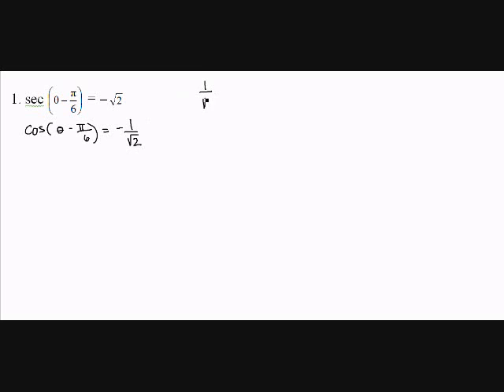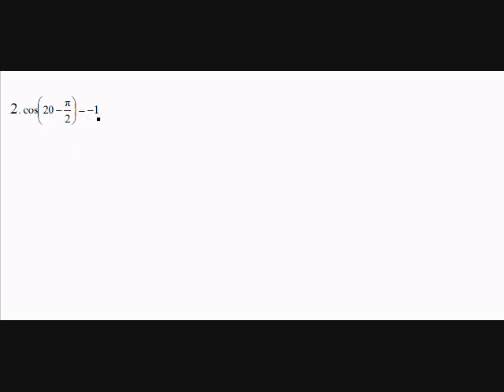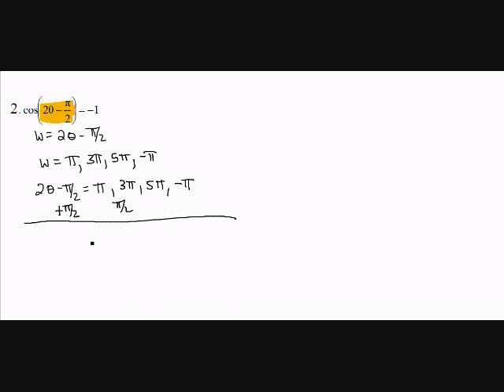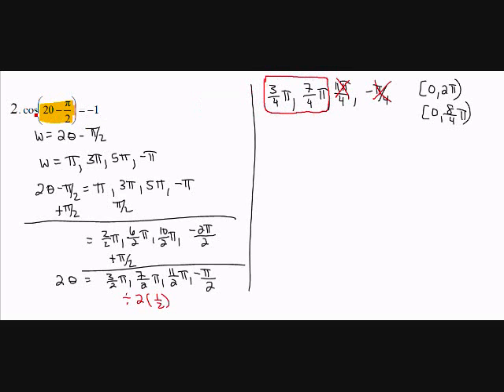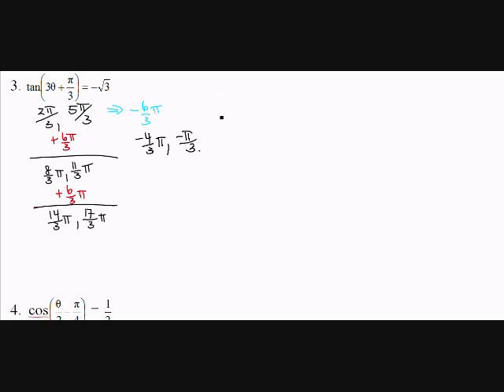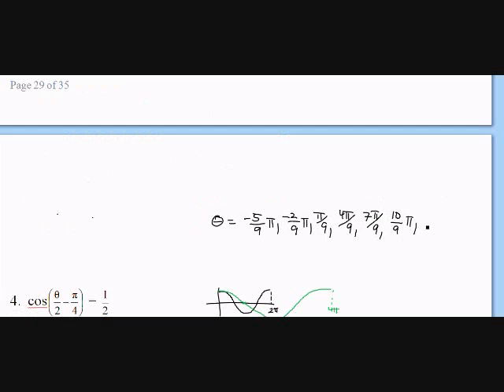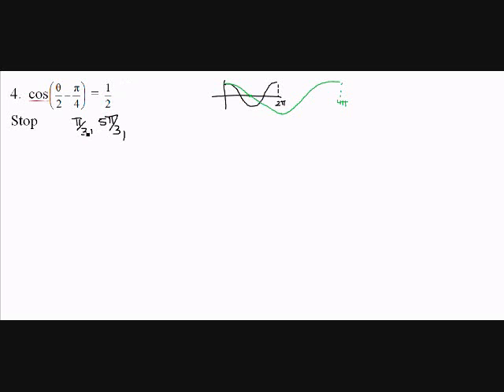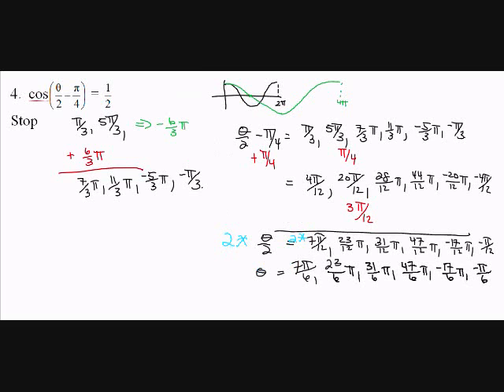Trigonometric Equations Part VI Edited